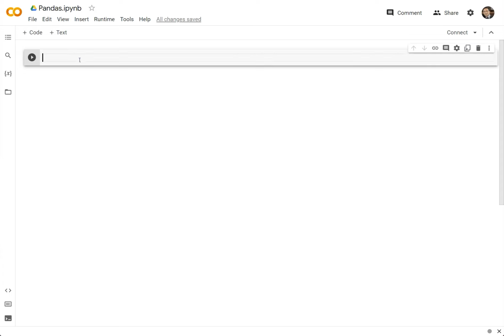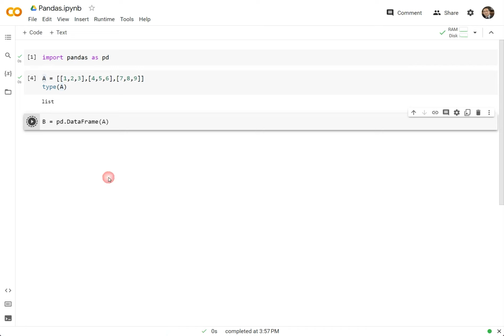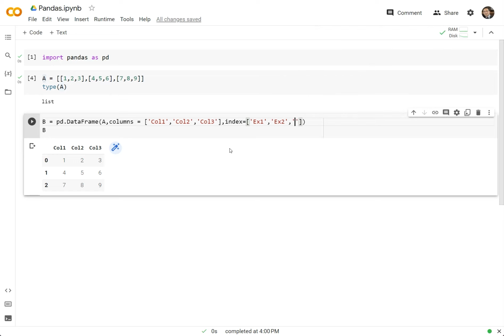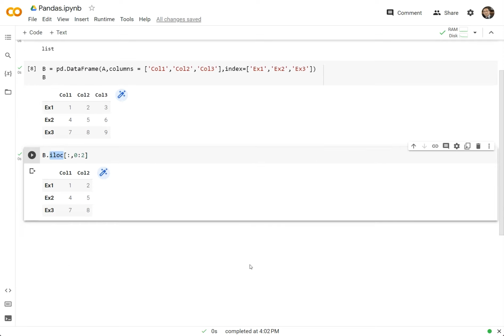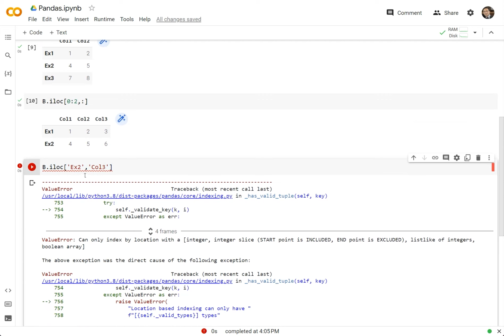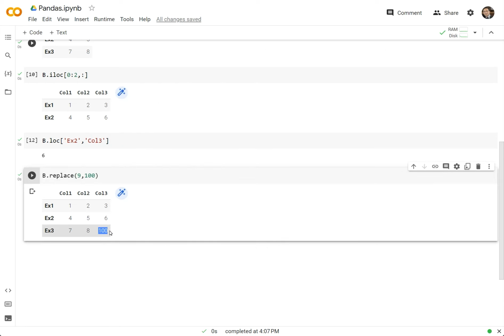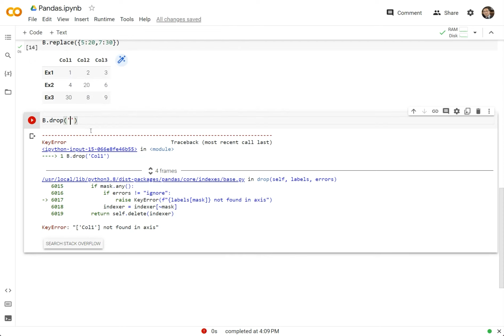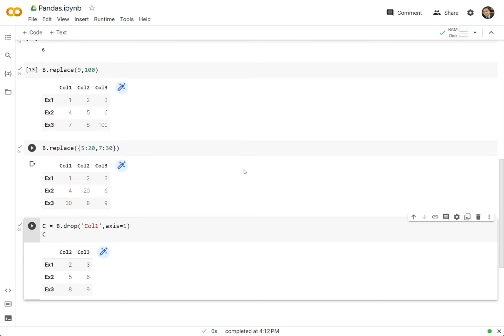Mastering Pandas Library in Python: A Comprehensive Data Manipulation Guide for Data Scientists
Welcome to our comprehensive guide on mastering the Pandas library in Python – a must-watch video for all data scientists and data enthusiasts! 🚀

In this in-depth tutorial, we'll dive into the powerful world of Pandas, the go-to library for data manipulation and analysis in Python. Whether you're a beginner or an experienced coder, this video will equip you with invaluable skills to tackle real-world data challenges! 💡

🎓 Exploring Pandas Basics: Start by understanding the fundamental data structures of Pandas – Series and DataFrames. Get comfortable with indexing, slicing, and querying data to gain insights quickly.

🔍 Data Cleaning and Preprocessing: Learn essential techniques for handling missing data, duplicates, and outliers. Master the art of data preprocessing to ensure accurate and reliable analysis.

💻 Data Manipulation with Pandas: Dive into the world of data wrangling, from filtering and sorting to grouping and aggregating data. Leverage Pandas' intuitive syntax to make complex data operations a breeze!

📈 Data Visualization: Uncover how to create stunning visualizations with Pandas and Matplotlib. Communicate data-driven insights effectively and make your analyses come to life!

🔧 Advanced Data Techniques: Delve into advanced Pandas functionalities like merging, reshaping, and pivoting data. Take your data manipulation skills to the next level and handle complex datasets with ease.

🎥 Real-World Projects: Apply your newfound knowledge to exciting real-world projects, such as analyzing sales data, processing survey responses, and more. Gain hands-on experience with practical data scenarios.

🚀 Elevate Your Data Skills: By the end of this video, you'll be equipped to confidently handle and analyze diverse datasets using Pandas. Take your data science projects to extraordinary heights of success!

🙏 Thank you for joining our passionate data community! Embrace the power of Pandas and Python, and embark on a rewarding journey to becoming a skilled data scientist! 🌟✨